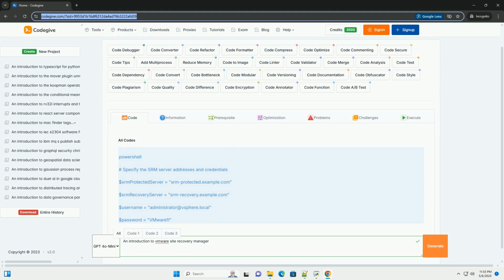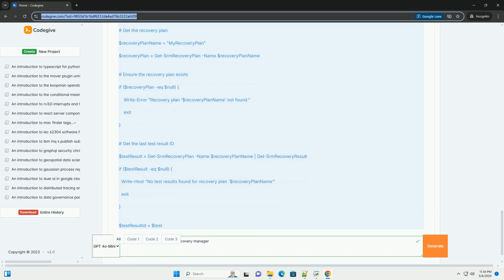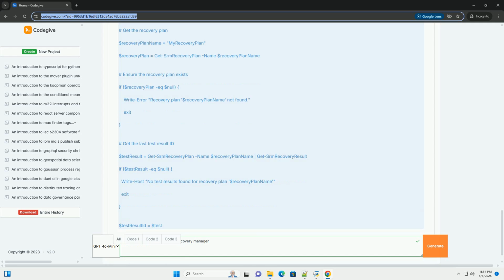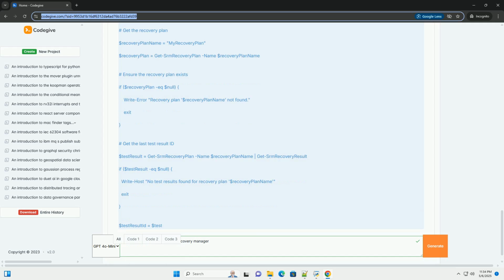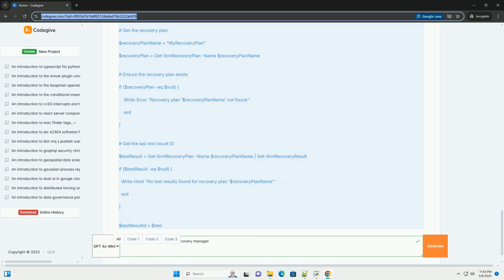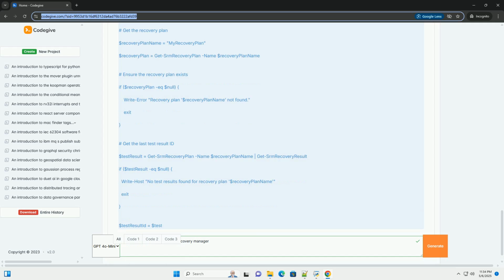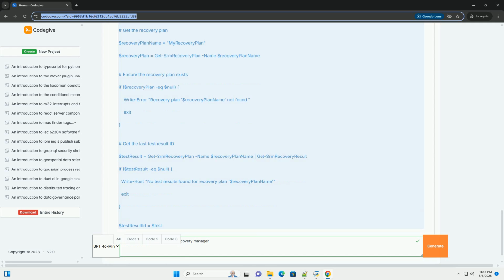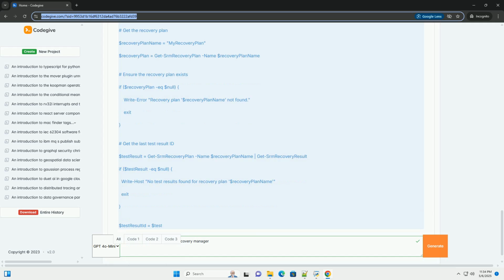An introduction to vmware site recovery manager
an introduction to vmware site recovery manager (srm) with code examples (powercli)

this tutorial provides a comprehensive introduction to vmware site recovery manager (srm), a powerful business continuity and disaster recovery solution.  we'll cover its core concepts, architecture, setup considerations, and provide practical examples using powercli to automate common tasks.

**i. understanding site recovery manager (srm)**

site recovery manager (srm) automates and simplifies the disaster recovery process, enabling you to quickly and predictably recover virtualized applications in the event of a disaster. instead of relying on manual, error-prone procedures, srm orchestrates the replication, failover, and failback of vms between a primary (protected) site and a secondary (recovery) site.

**key benefits of srm:**

* **automated disaster recovery:**  reduces the recovery time objective (rto) by automating the recovery process, minimizing downtime and data loss.
* **orchestrated failover and failback:** provides controlled and predictable failover and failback operations with pre-defined recovery plans.
* **non-disruptive testing:** allows regular testing of recovery plans without impacting production environments, ensuring preparedness.
* **centralized management:** simplifies management and monitoring of the entire dr process through a single interface.
* **integration with vsphere and storage replication:**  leverages existing vsphere infrastructure and integrates seamlessly with various storage replication solutions.
* **reduced recovery costs:**  minimizes downtime, improves efficiency, and streamlines the recovery process, leading to significant cost savings.

**ii. core concepts:**

* **protected site:** the primary data center where your production virtual machines run.
* **recovery site:** the secondary data center where virtual machines are recovered in case of a disaster at the protected site.
* **vcenter server:**  required at both the protected and rec ...

VMware
 Site Recovery Manager
 disaster recovery
 virtualization
 SRM
 data protection
 failover
 business continuity
 cloud recovery
 automation
 replication
 IT resilience
 recovery plans
 VM orchestration
 infrastructure management